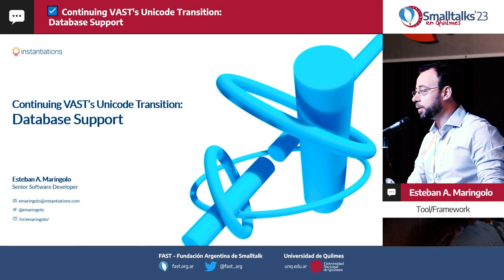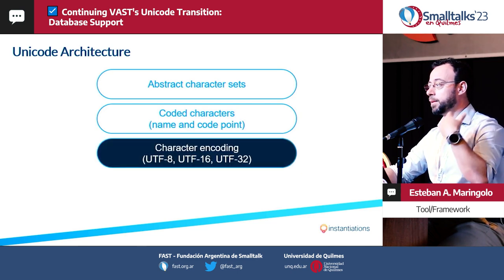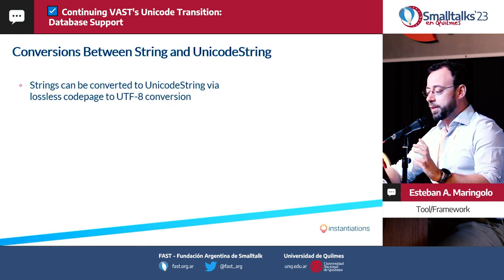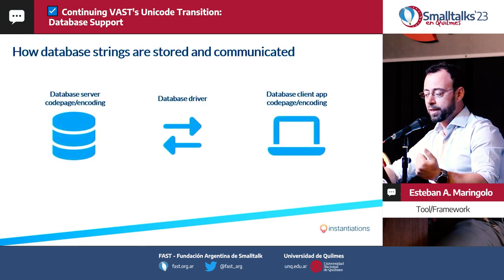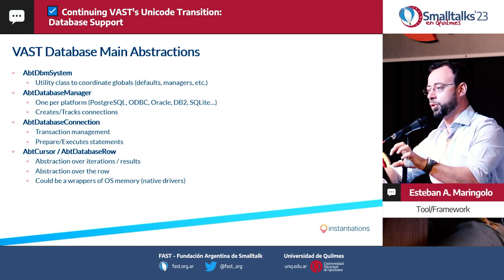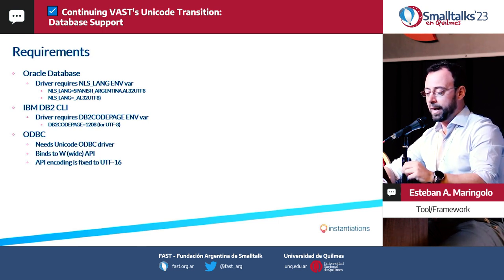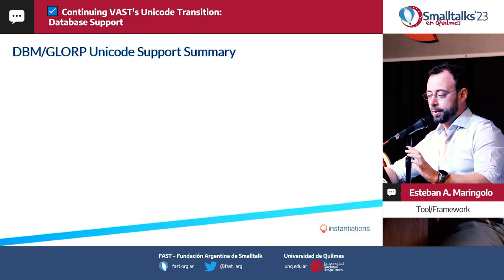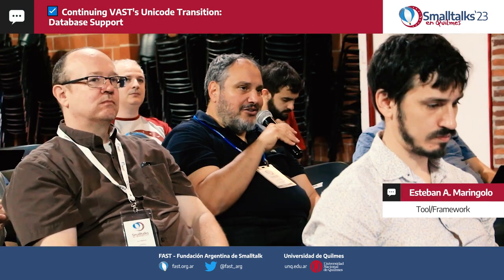Continuing VAST's Unicode Transition: Database Support by Esteban Maringolo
In this talk, we'll explore the implications of integrating Unicode support into VAST's database libraries and the Glorp ORM. Beyond our specific implementation path, we will offer a comparative exploration of how encoding and codepages are managed across different database platforms. Attendees will gain an understanding of the challenges, strategies, and how to get the most out of Unicode when dealing with databases.